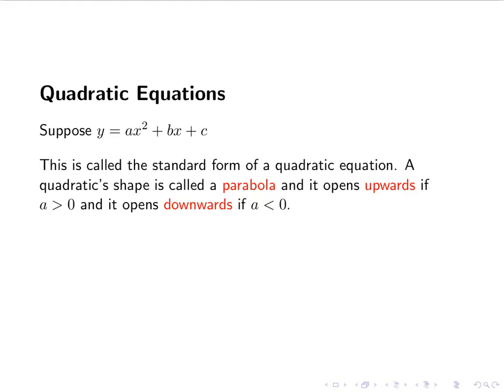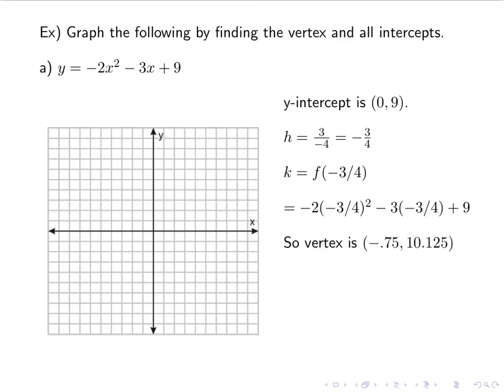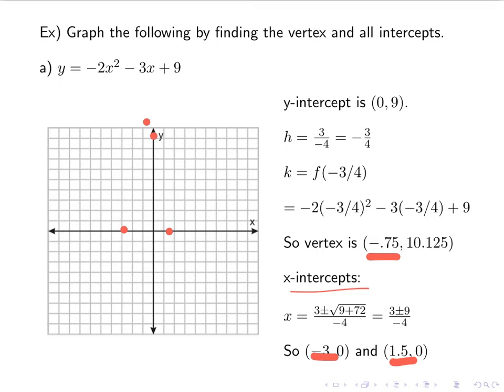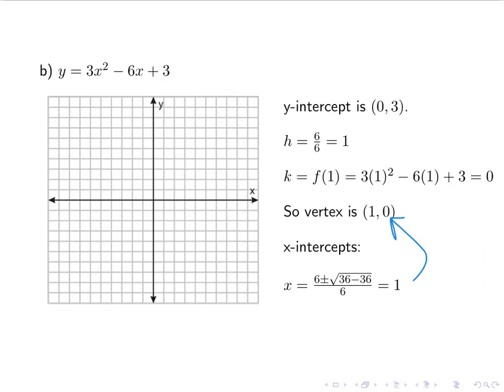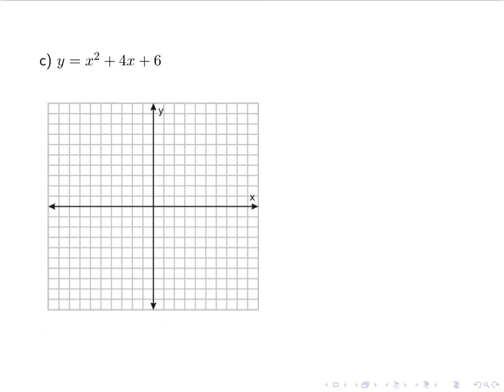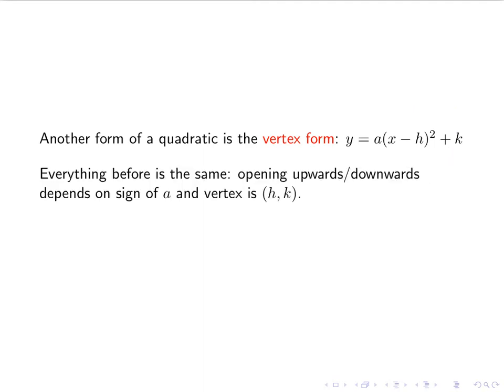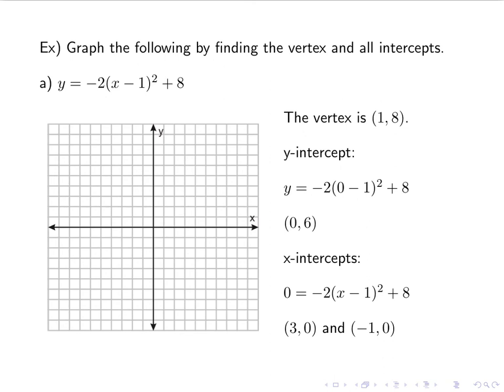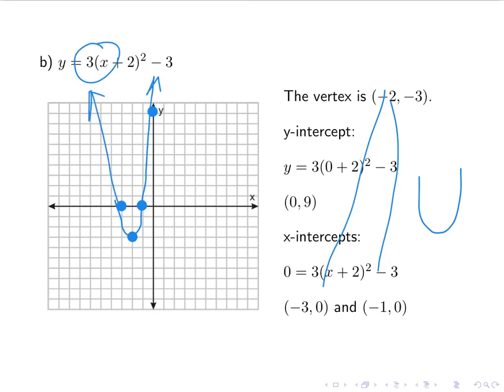13 Quadratics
Finding the intercepts and vertices of quadratics, and graphing them